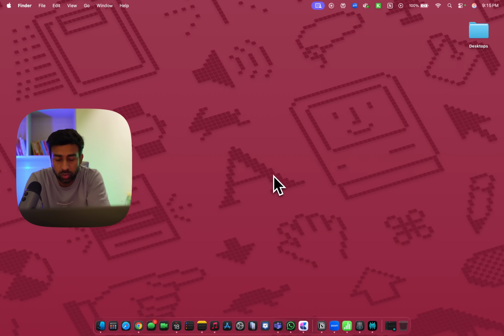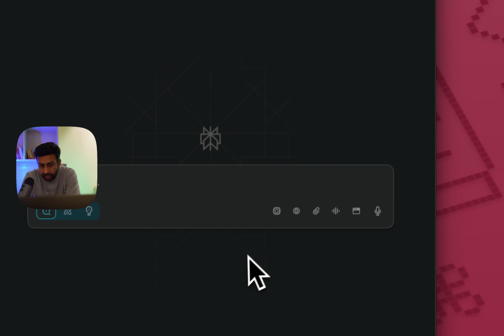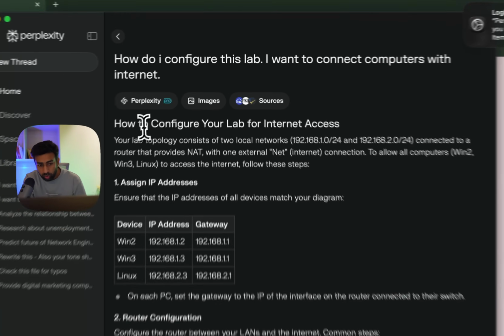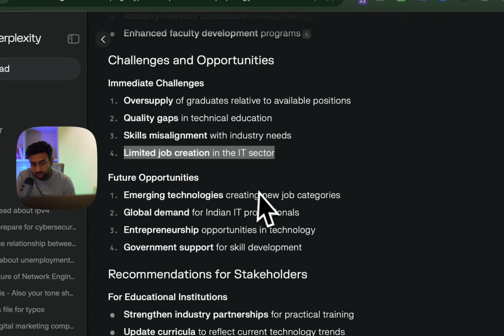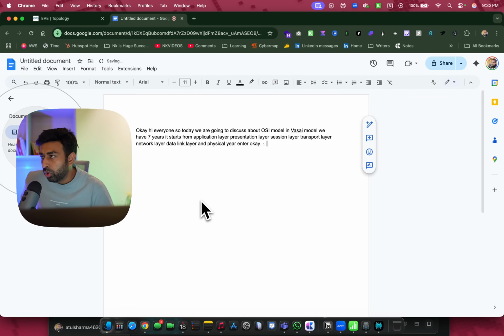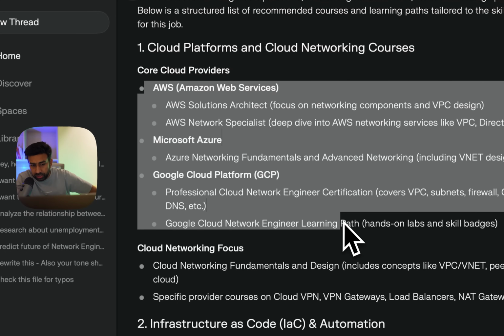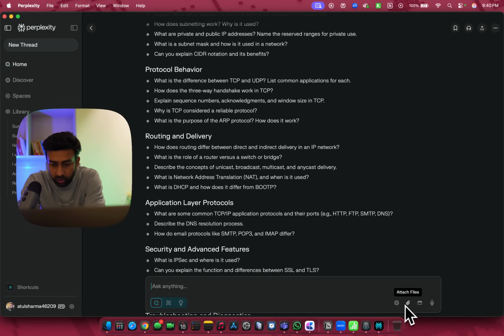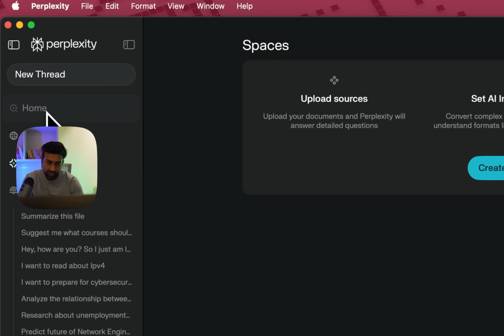Unlocking Perplexity Pro x Airtel | How to use ? by Atul Sharma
Explore the powerful features of Perplexity Pro AI app with ATAL thanks app—advanced AI models, internet research, academic paper access, voice dictation, screen sharing, and career insights. Discover how to leverage AI for cybersecurity, cloud computing, networking, resume building, and more. Stay updated on IT job trends and skill gaps in India with detailed research and practical training tips.

⏱️⏱️VIDEO CHAPTERS⏱️⏱️:

00:00:00 - How to Download and Activate Perplexity Pro on Mobile
00:01:00 - Comparing AI Models: Perplexity, ChatGPT, Claude, and Gemini
00:03:00 - Researching Unemployment Rate in India Using Perplexity Pro
00:05:50 - Using Perplexity Pro for Academic Research and Internet Sources
00:09:10 - Analyzing IT Graduate Job Opportunities and Placement Trends in India
00:13:20 - Emerging Technologies and Skill Development for Indian IT Jobs
00:18:20 - Writing Technical Blogs and Notes with Perplexity and Notion
00:23:20 - Preparing for TCP/IP Interviews and Creating Resumes with AI Tools